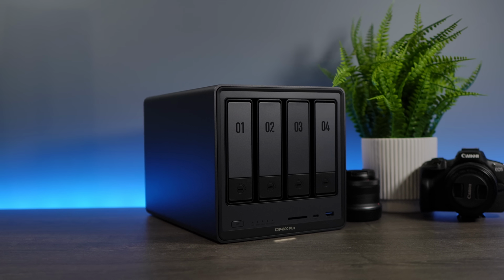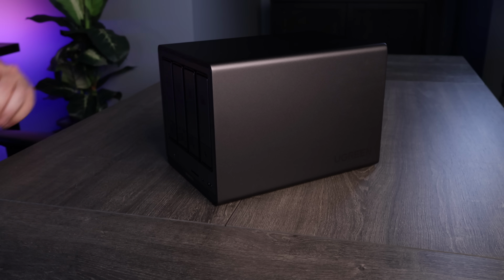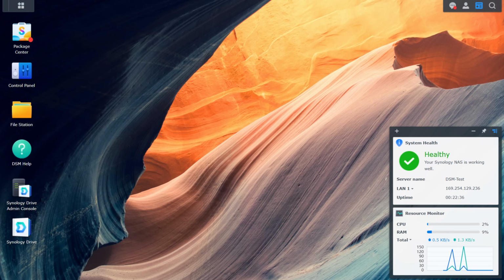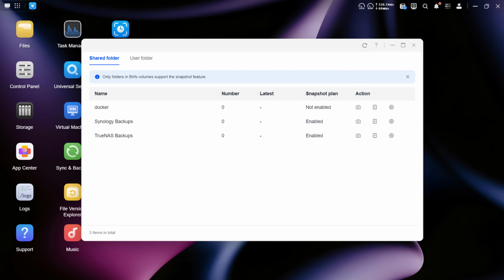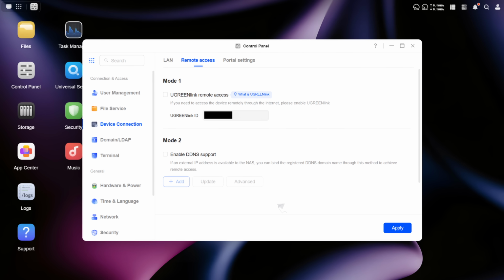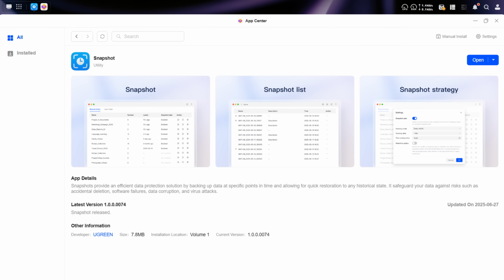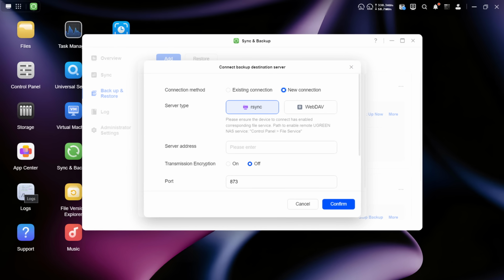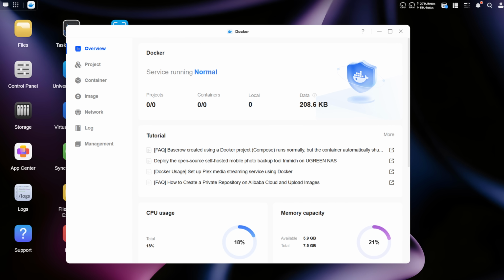Synology vs UGREEN NAS – Which Storage Solution Is Better?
⭐ UGREEN NAS DXP2800*
⭐ UGREEN NAS DXP4800 Plus*
⭐ UGREEN NAS DXP8800 Plus*

Comparing Synology and UGREEN NAS to find out which storage solution is actually worth buying. I break down performance, features, software, and value to help you decide which NAS is right for your setup.

0:00 UGREEN NASync Series
0:59 Hardware & Hard Drive Compatibility
1:48 Storage Pools & File Systems
2:55 Full OS Comparison: UGOS vs DSM
4:16 Software & Backups
7:48 Remote Access
9:34 UGREEN Mobile Application
10:59 Btrfs Snapshots
11:42 Third-Party NAS Operating Systems
12:49 UGOS Areas for Improvement
13:43 Would I Buy a UGREEN NAS?